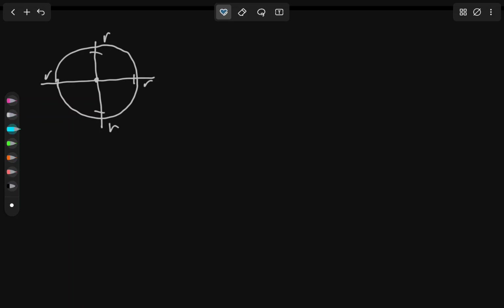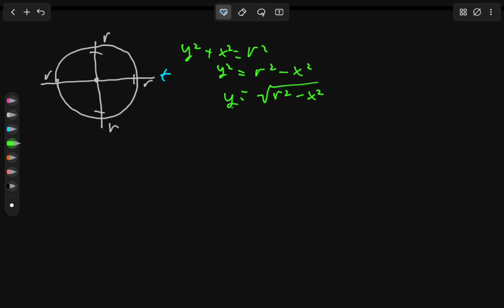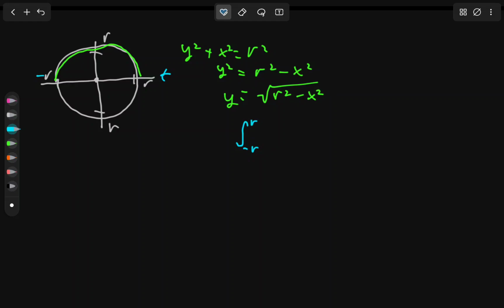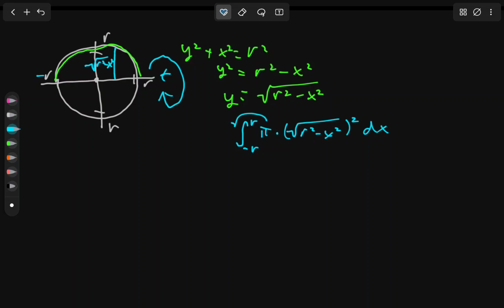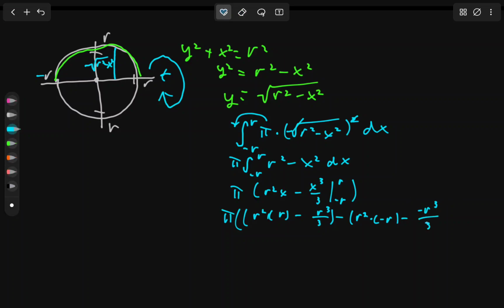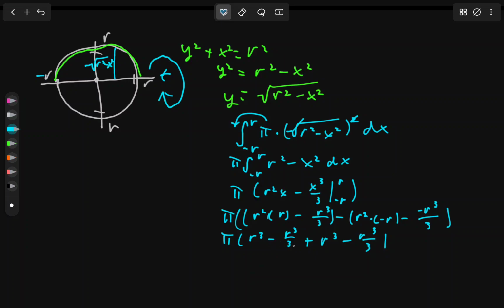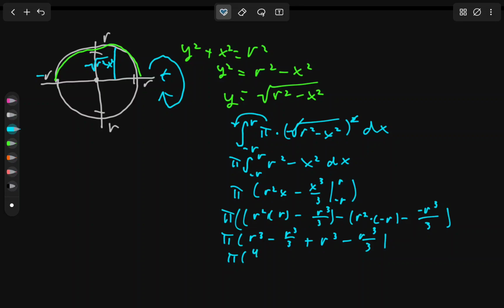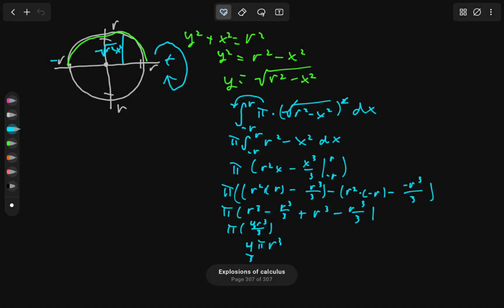Deriving the formula for a sphere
Hello and welcome to another video, intodays video I use the foundations that I built in my last video. one thing I forgot to mention or at least explain is that in theory we are adding up tons of very small spears to evaluate the volume of the object.